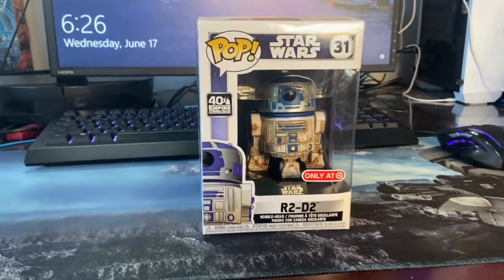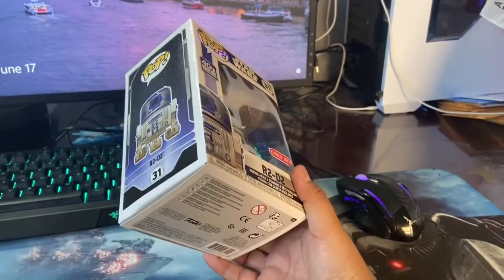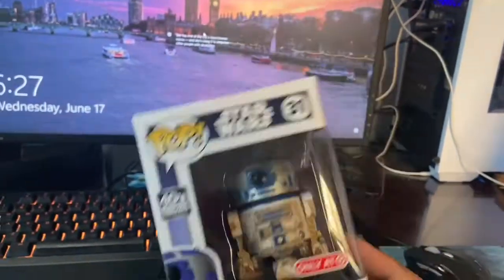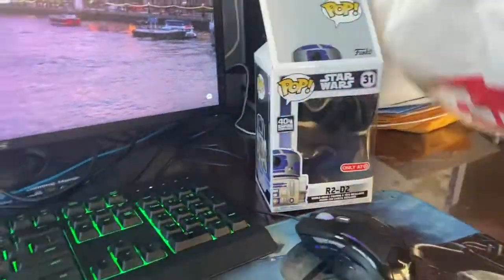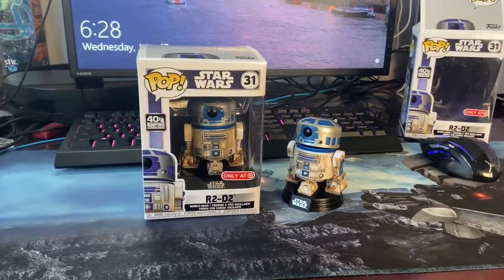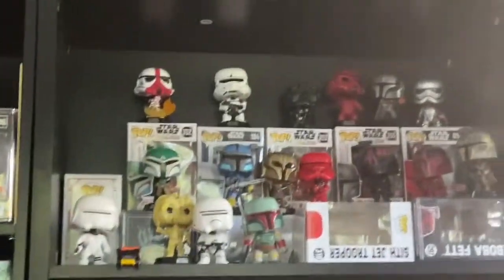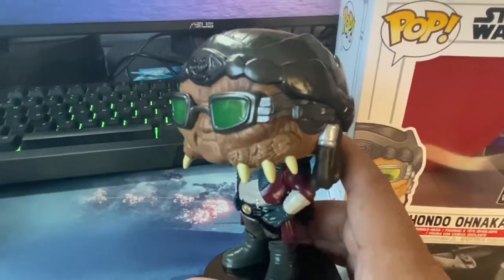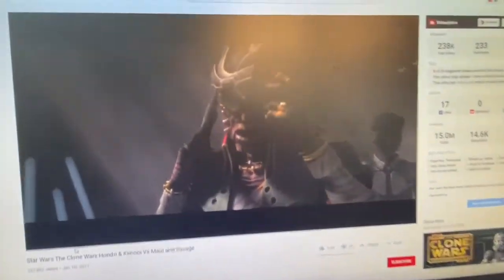R2-D2 Target Exclusive Funko POP Star Wars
Quick unboxing new R2-D2 I picked up last month sorry haven’t been hunting lately cuz of Covid but we are back